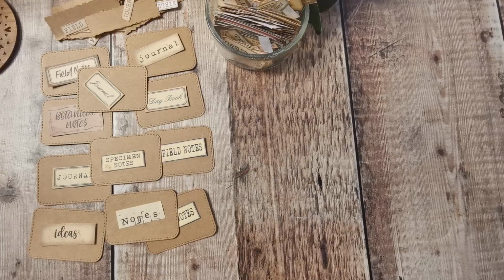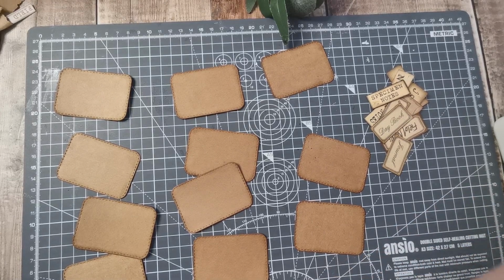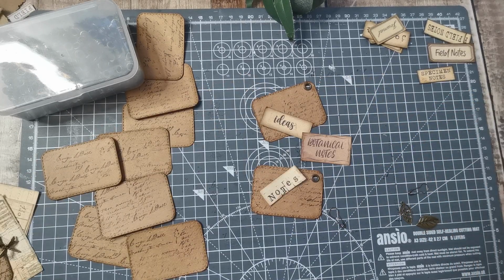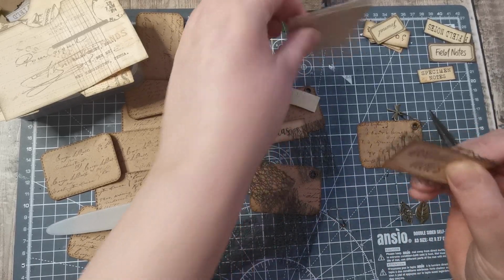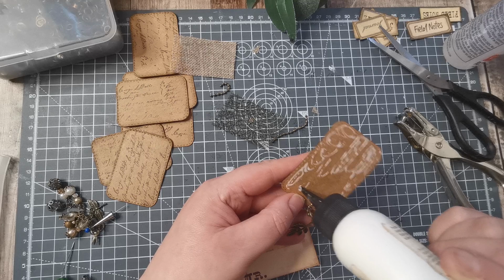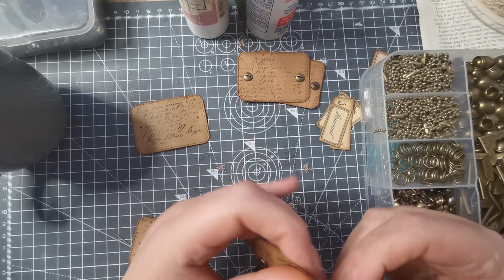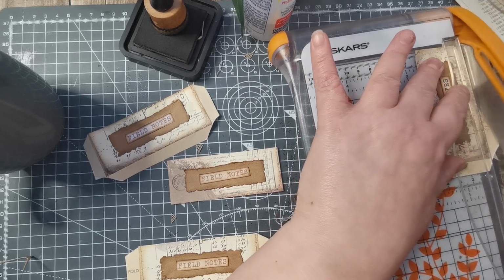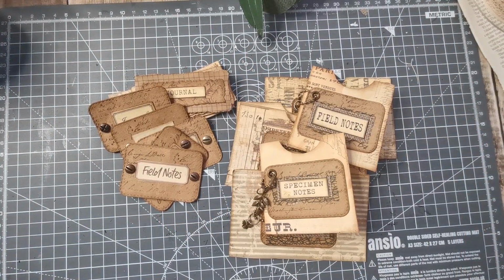Book Plates Using Words - Making Embellishments - Building Up Your Stash - The Botanicals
🌿Today I'm Making Book plates and matting words - as part of my botanical series.

🌿Hi There ! I'm Tania from Tatty Treasure, thank you for joining me today. I love Creating junk journals, Ephemera and Embellishments. Nature inspires me.